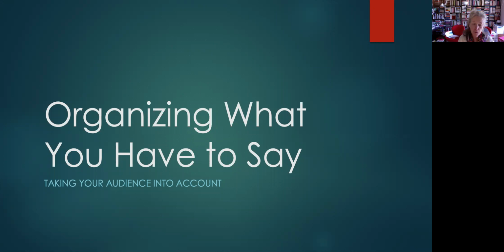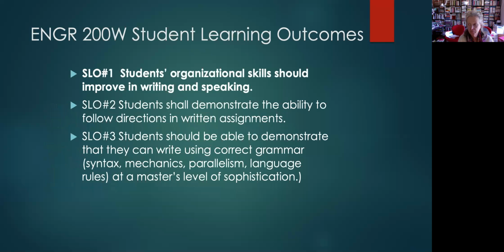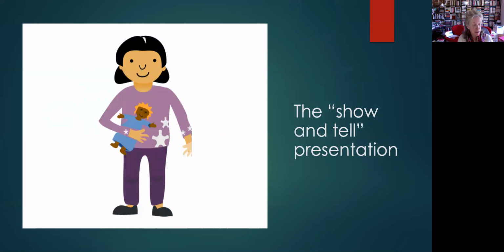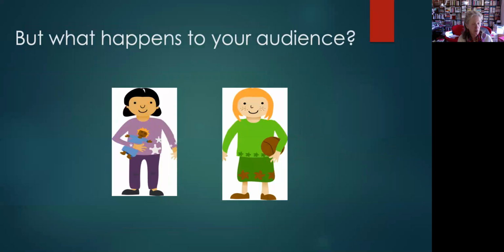zoom 0 copy